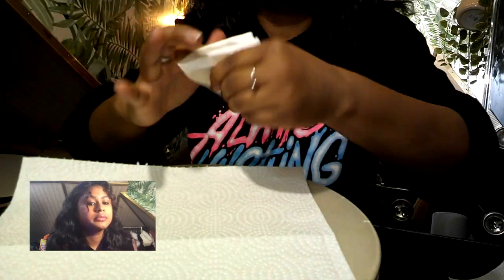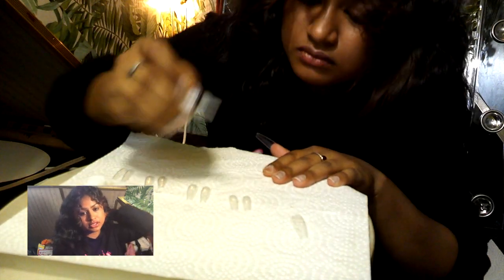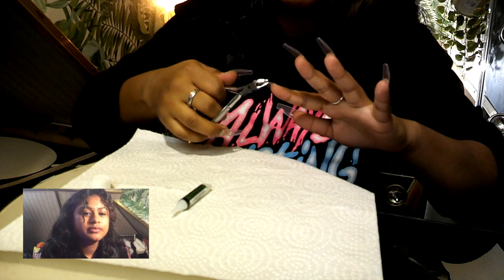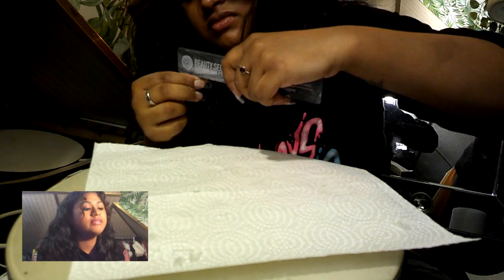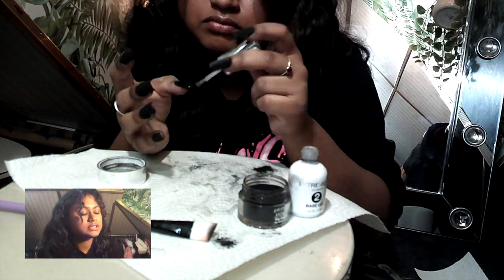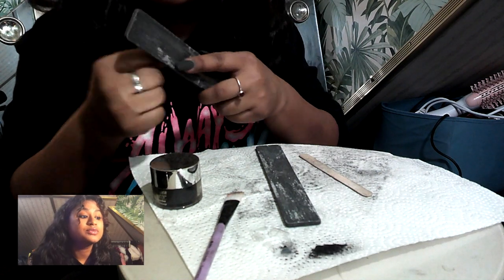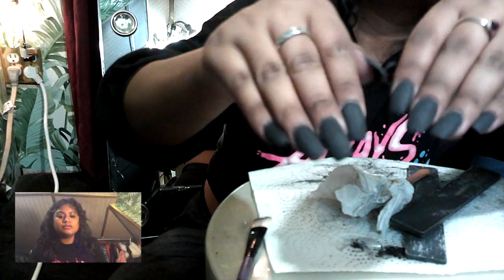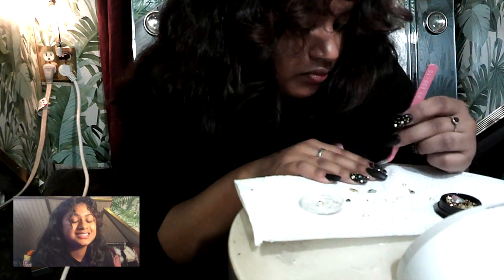DIY NAILS AT HOME (GEMS INCLUDED + SAVES YOU MONEY)💎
HEY LADIES!!

Today I'm showing you guys my hidden tips and tricks that you can do to get the perfect nail salon quality nails right in the comfort of your own home.

AMAZON PRODUCTS:
Electric Nail File
Nail File
Gem Glue
Lavender Violets Powder Gel KIT
Protein Bond KIT
UV GEL LAMP
CUTICLE REMOVER

Also: the lippie at the end of the Video is from JNOVACOLLECTION, cant make a video and not give sis her credit for the inspiration !!

Depop: mnessa